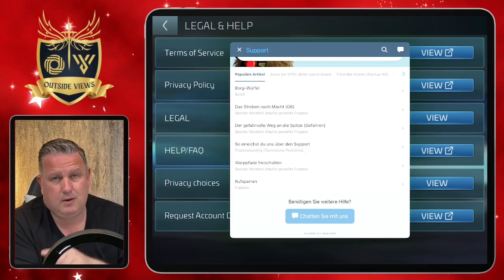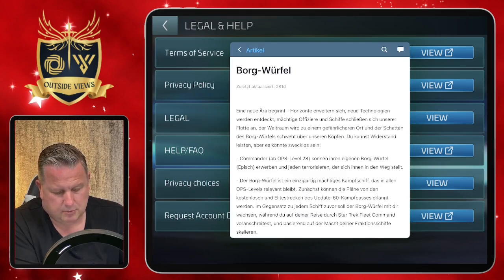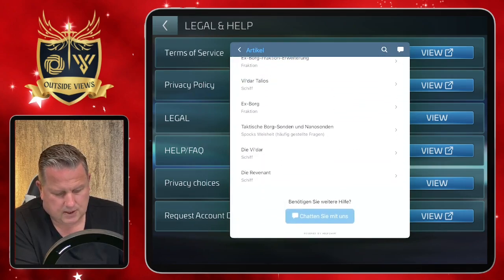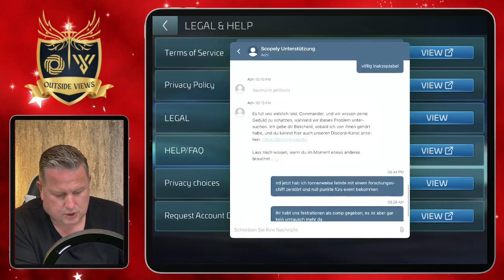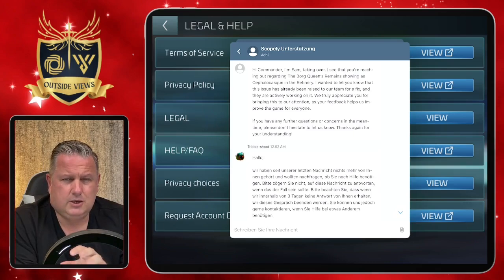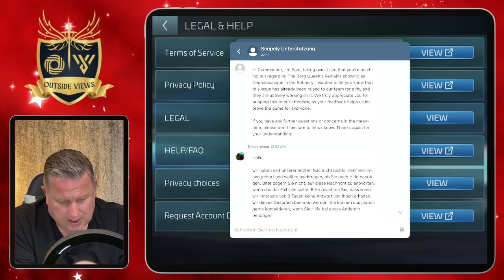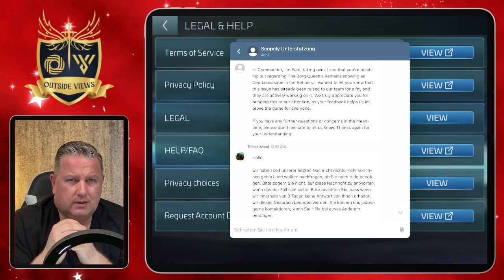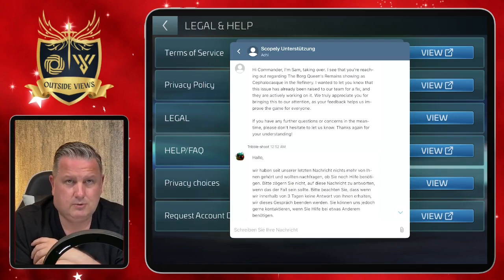Reporting Issues | How to Play Star Trek Fleet Command | Outside Views STFC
Scopely introduced a lot of interesting stuff. In this Video I introduce you to: Reporting Issues.